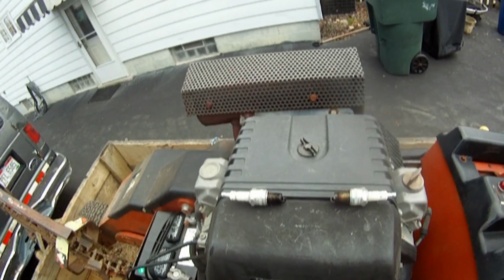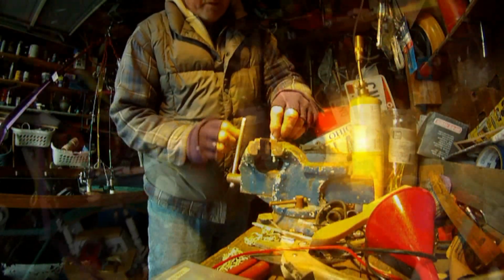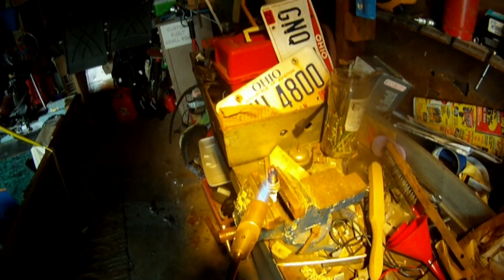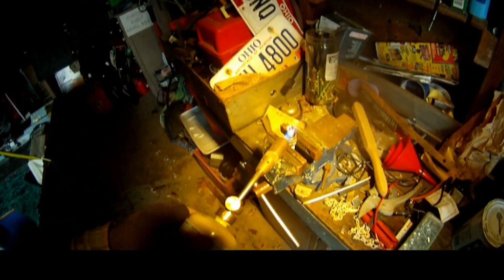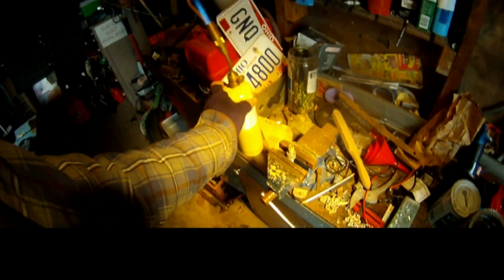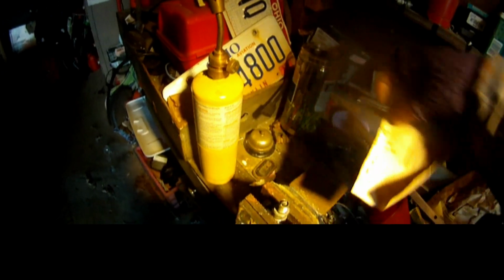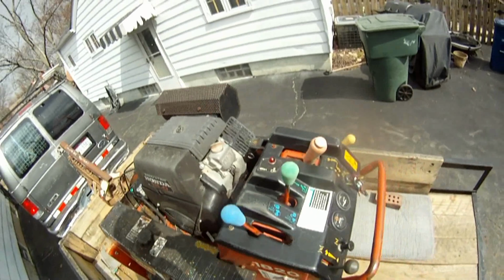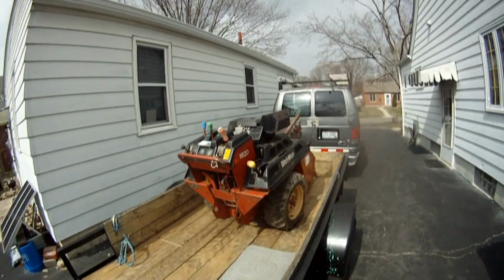DiY Clean CARBON SPark PLUGs CURE ENGINE MISFIRE in 1 MINUTE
How to CLEAN / Remove CARBON From SPARK PLUG ~ takes 1 minute SAVE your perfectly good spark plugs by REMOVING Carbon build up due to rich fuel mixture